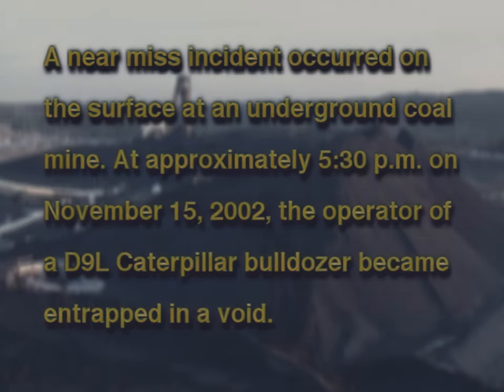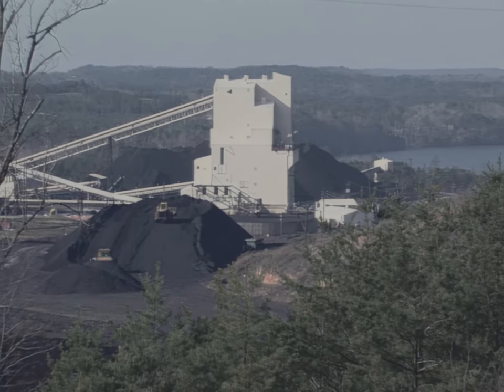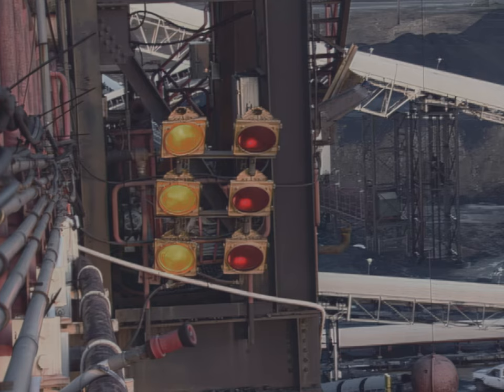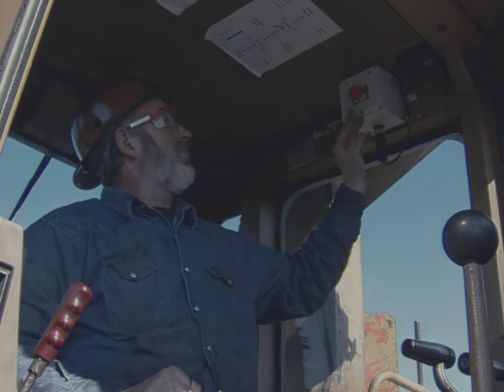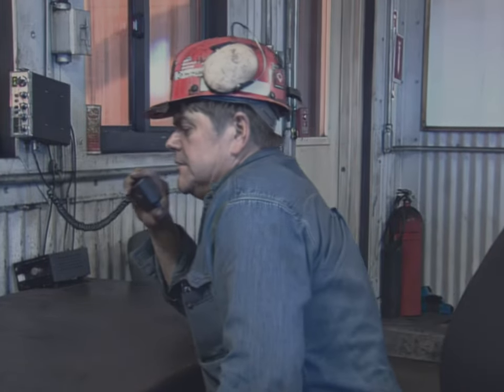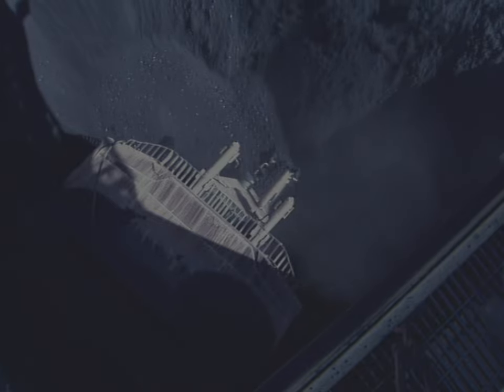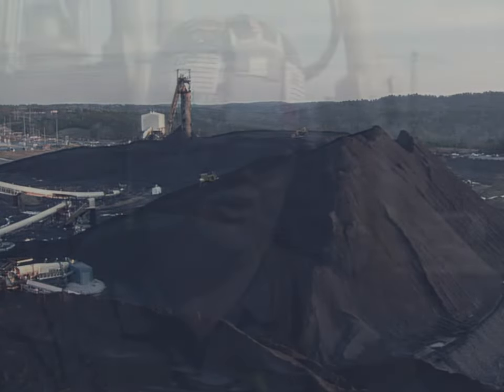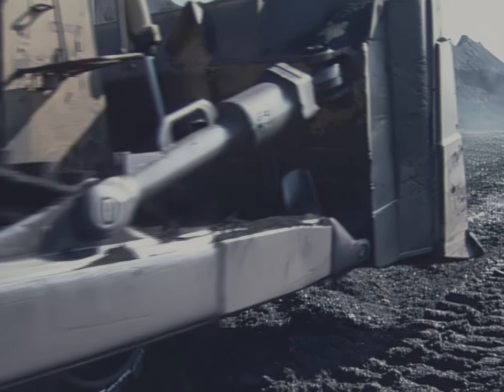2000s Safety Video: Surge Pile Survivor (4K 60FPS)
A near-miss incident occurred on the surface at an underground coal mine. A mobile equipment operator, Mike Gilbert tells his story about how he was rescued when his bulldozer became entrapped in a void.